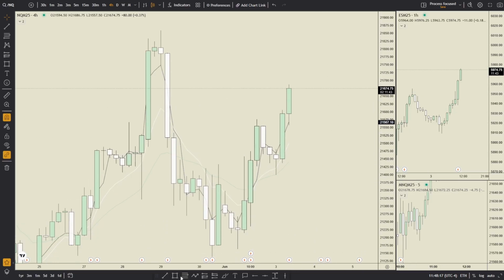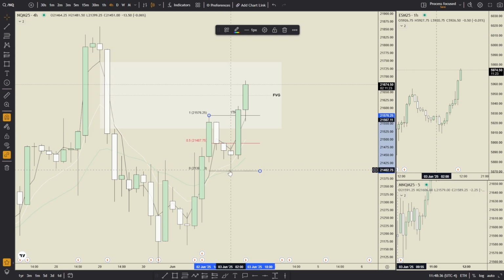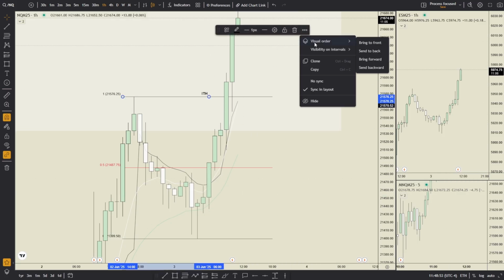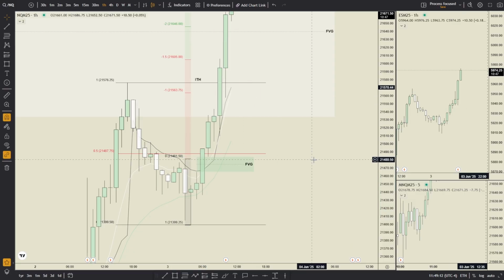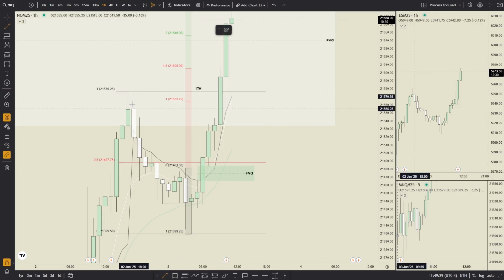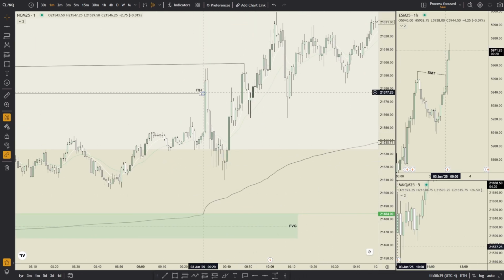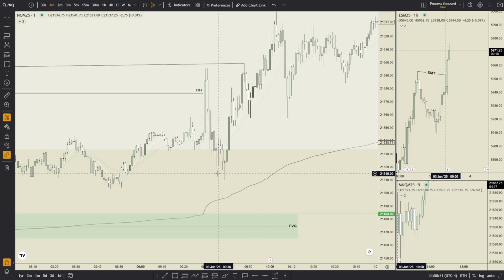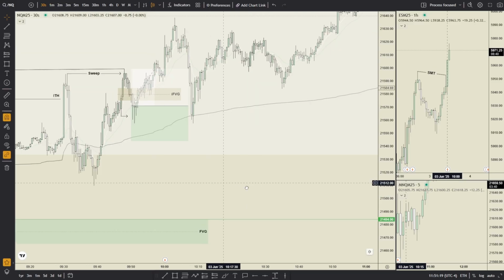Trade recap on todays break even trade! 03/06/2025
Todays trade recap on NQ. Covering my BE trade.